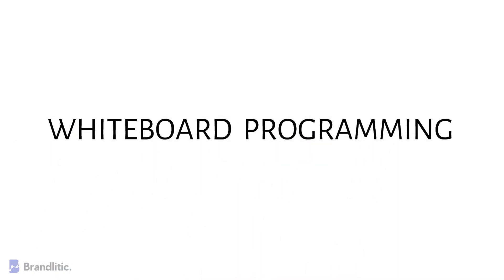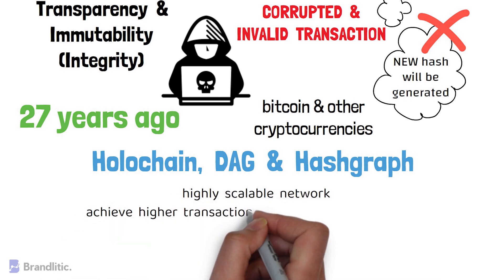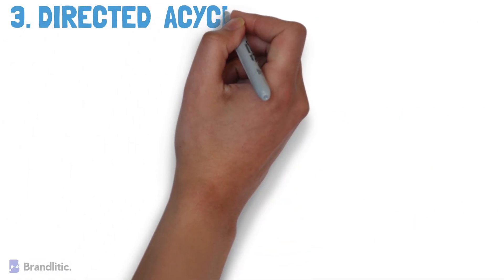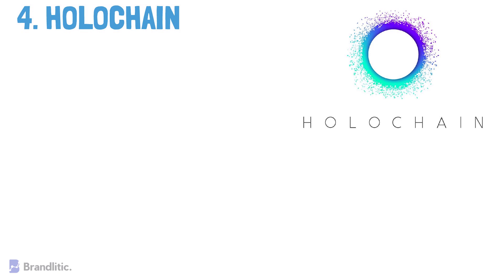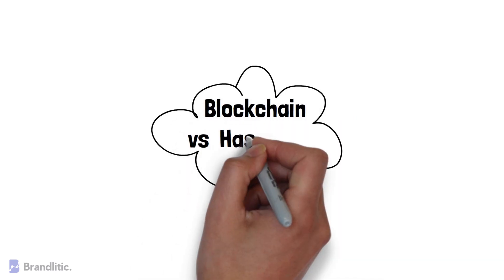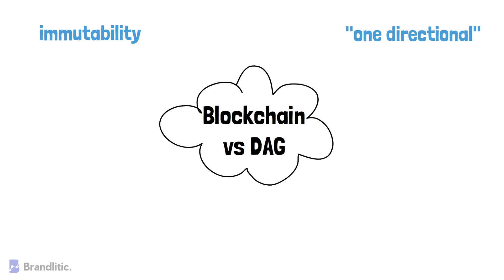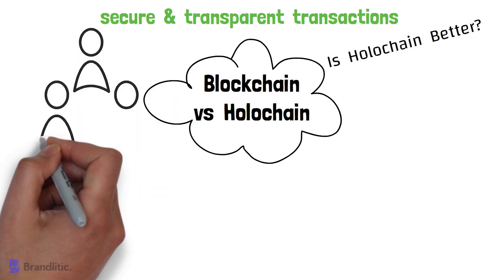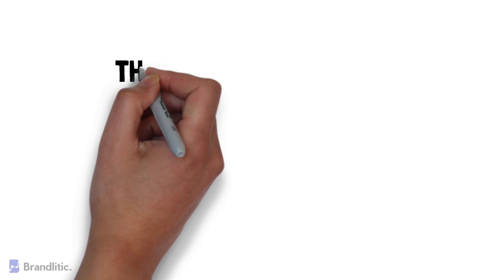Blockchain vs Hashgraph vs DAG vs Holochain | Types of DLT Explained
In this video, I'll be sharing with you the types of distributed ledger technologies along with a detailed comparison between Blockchain, Hashgraph, Directed Acyclic Graphs (or DAG), and Holochain.

Video Walkthrough,
0:00 Introduction
0:19 What is Blockchain Explained
2:07 What is Hashgraph Explained
3:58 What is Directed Acyclic Graph (or DAG) Explained
5:40 What is Holochain Explained
7:06 Advantages of Holochain
8:12 Blockchain vs Hashgraph
9:36 Blockchain vs DAG
11:22 Blockchain vs Holochain
11:39 Is Holochain Better than Blockchain
13:20 Conclusion

Got feedback on this video of the difference between hashgraph vs blockchain vs holochain vs dag?